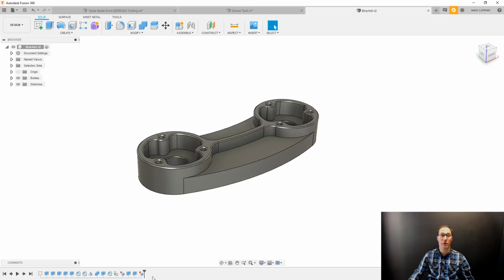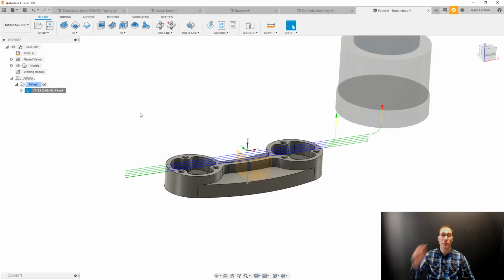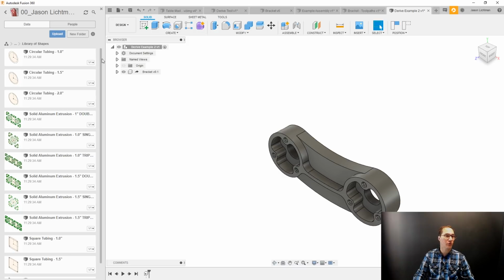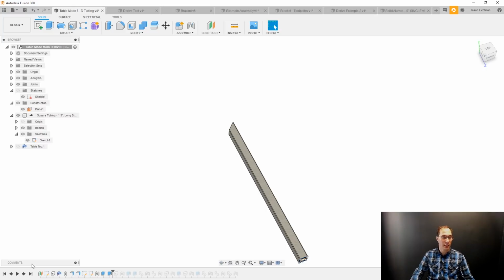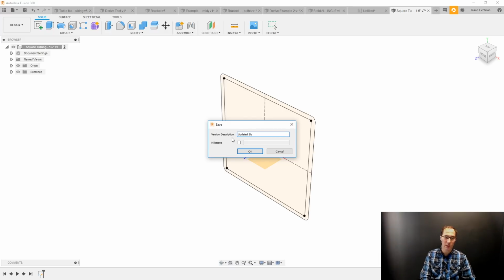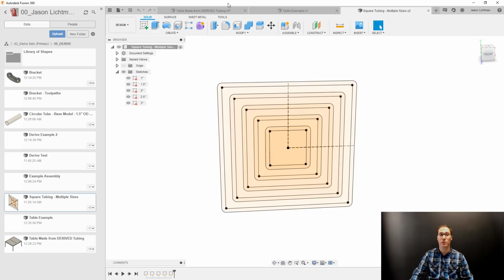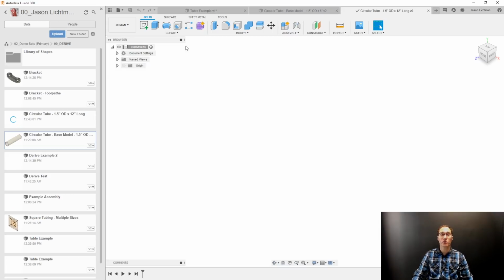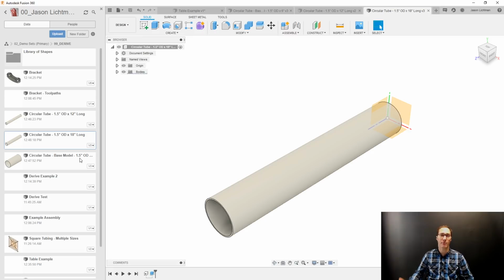Deriver's Education: How to Use the Derive Command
In this live stream, Jason will show you the in/s and out/s of the Derive command. Find out what the tool does, what it doesn't do and how to use it best!

This Live Stream was created by Jason Lichtman